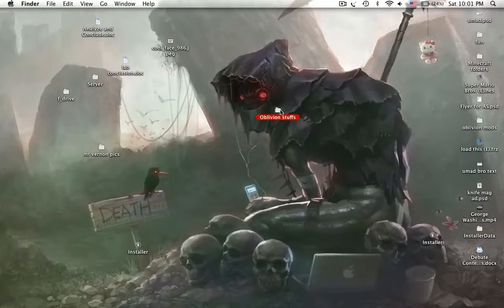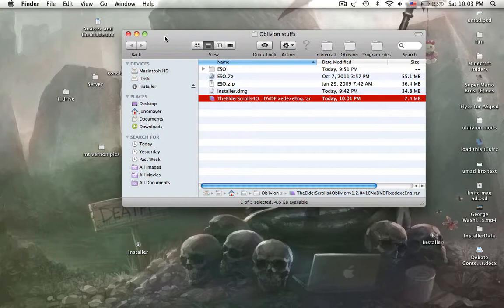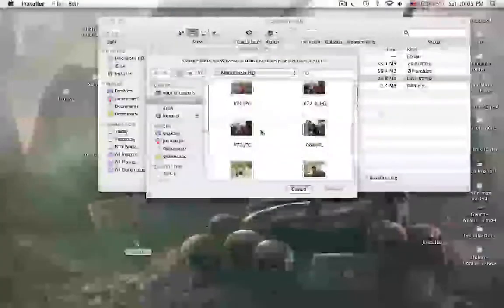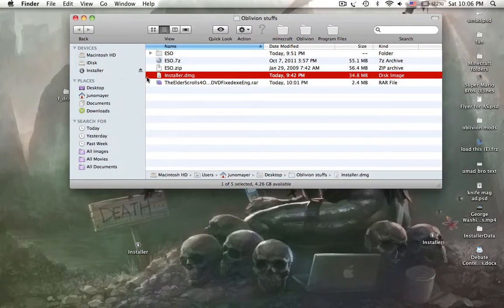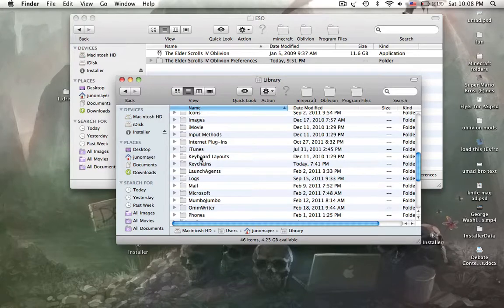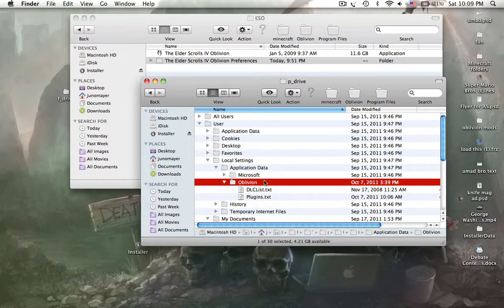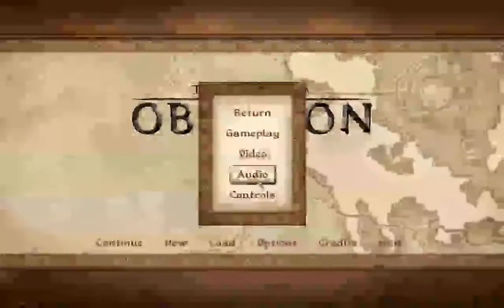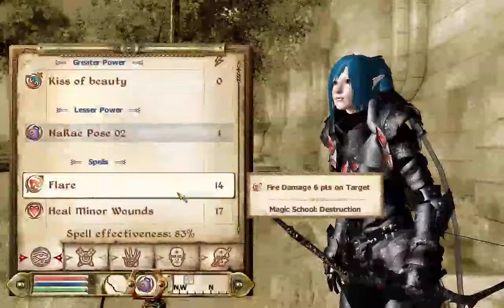How to Run Oblivion on a Mac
DOWNLOAD LINKS